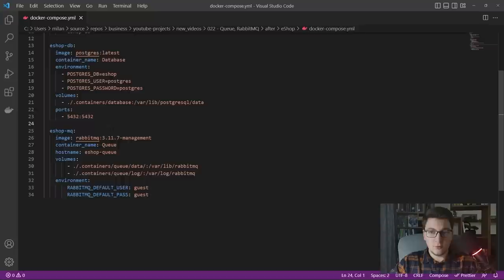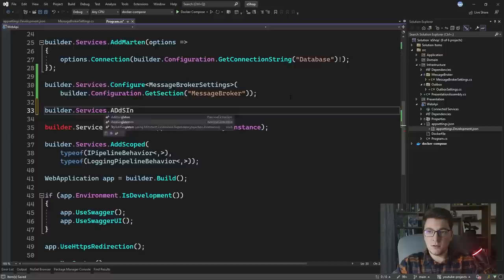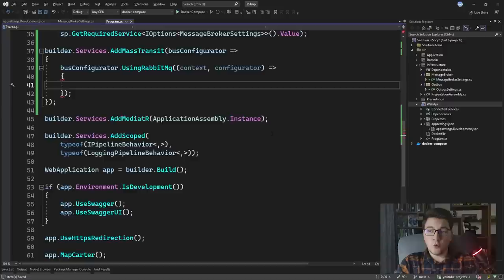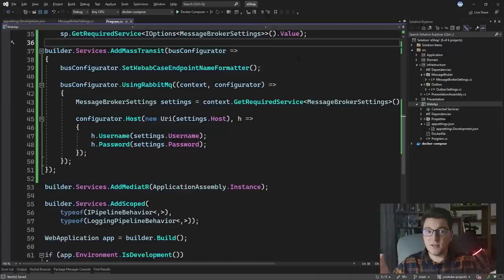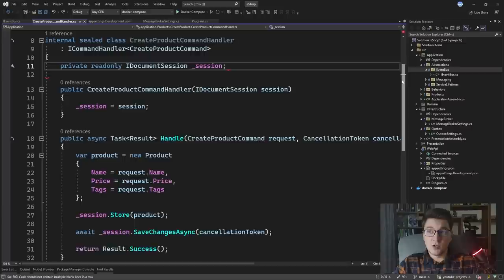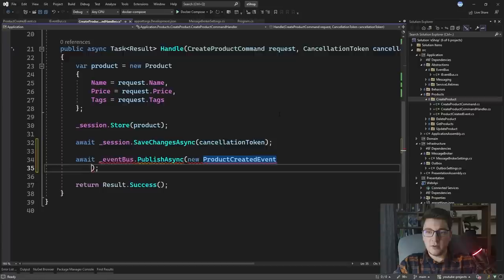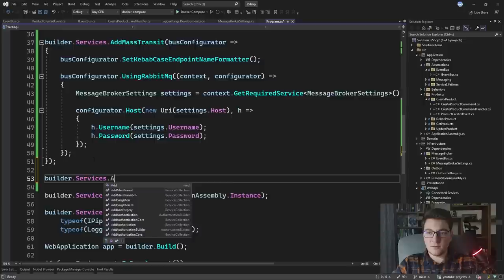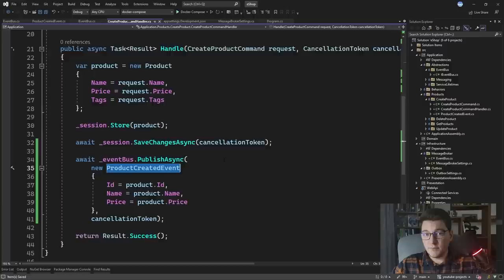What Is A Message Queue + RabbitMQ and MassTransit Integration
Message queues are required in most modern systems for the great benefits they bring. They're very useful for designing decoupled communication between components by passing messages to the queue. In this video, I'll show you how to use a message queue with MassTransit and connect it to RabbitMQ to publish messages.

Chapters
0:00 Running RabbitMQ in Docker
0:46 Configuring message broker settings
2:12 MassTransit configuration
4:30 Why is a message queue useful?
5:40 Publishing messages to the queue
8:21 Implementing EventBus with MassTransit
10:46 Consuming messages from the queue